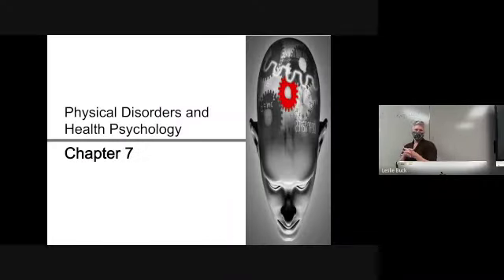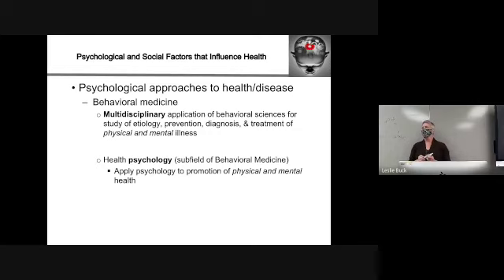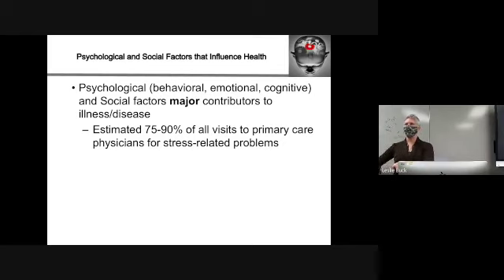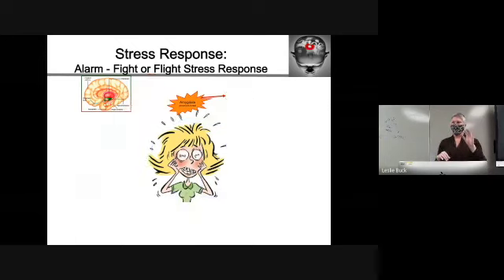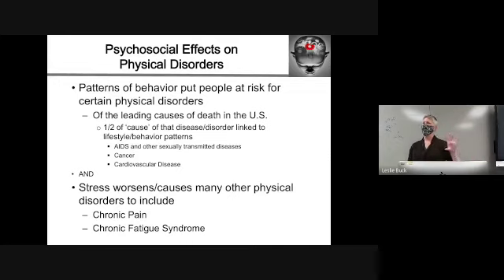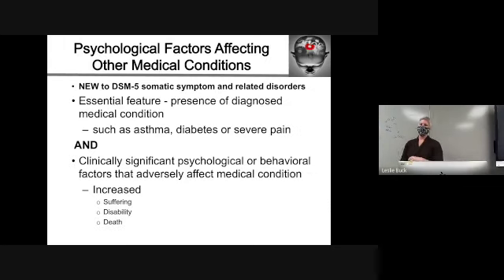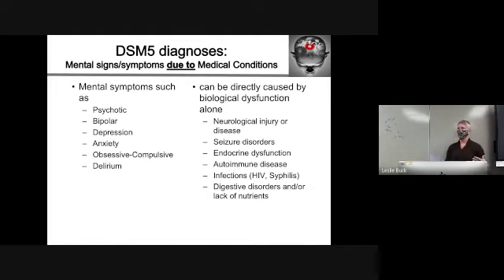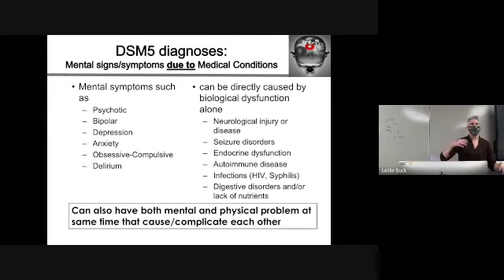Physical Disorders and Health Psychology part 1